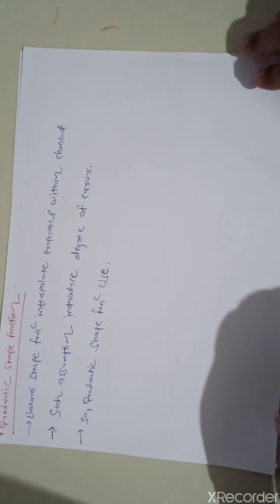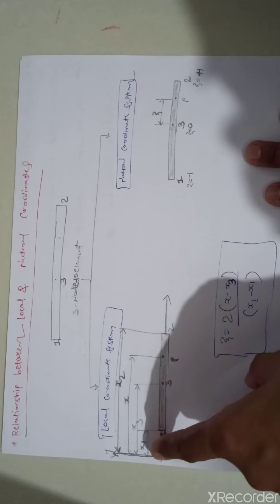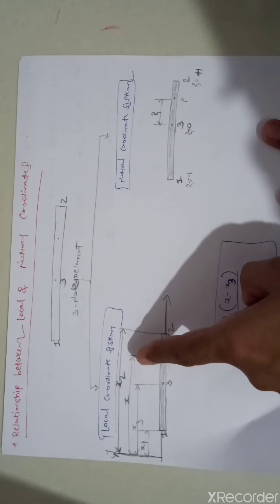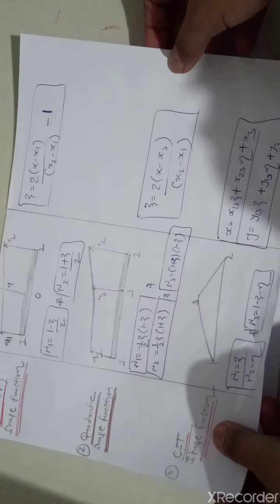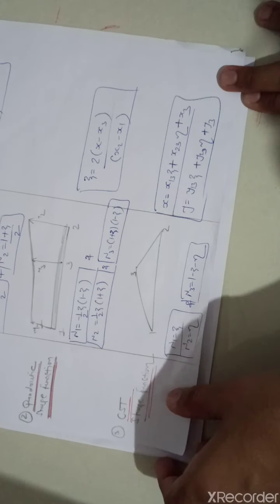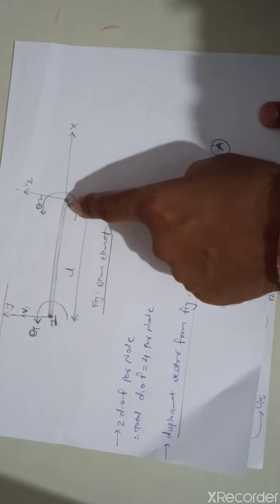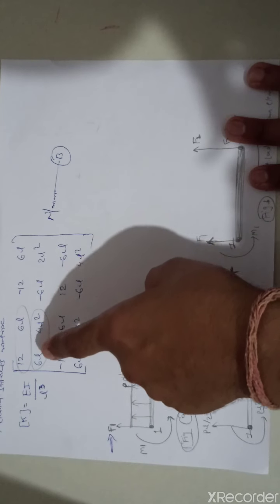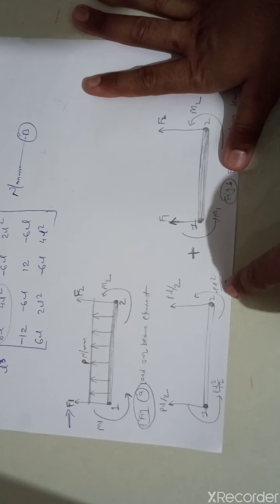Quadratic shape function & Analysis of beam element in FEA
Relationship between local & local natural coordinate, Quadratic shape function, comaprsion of different shape function equation, Analysis of beam element in FEA.